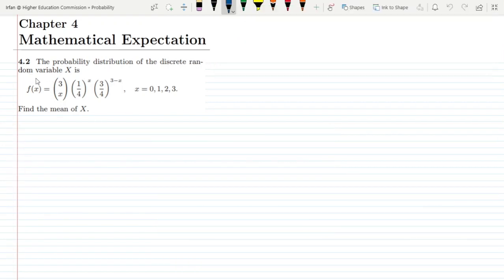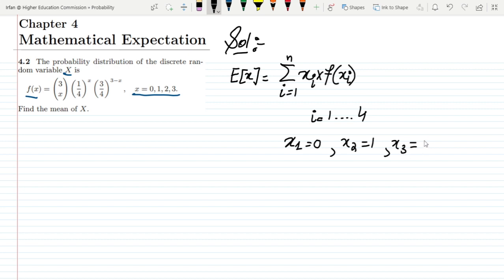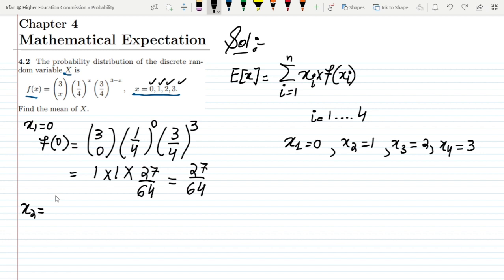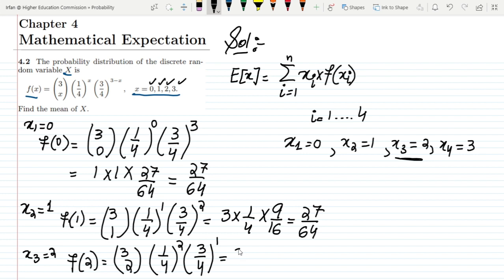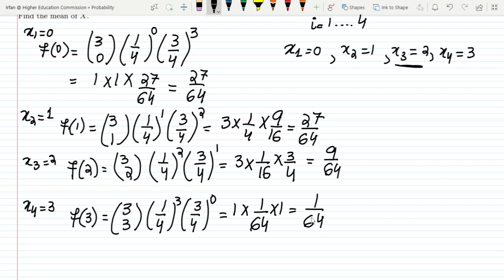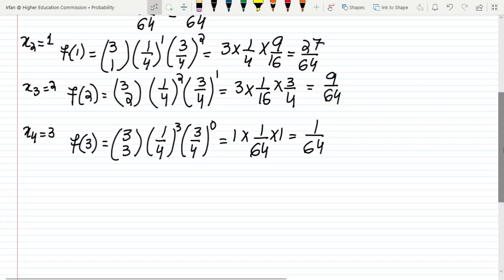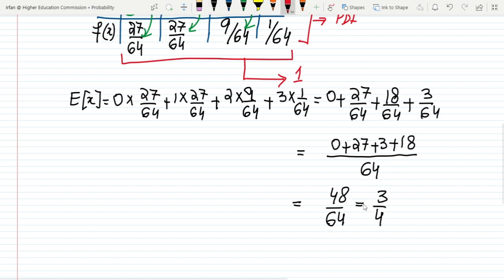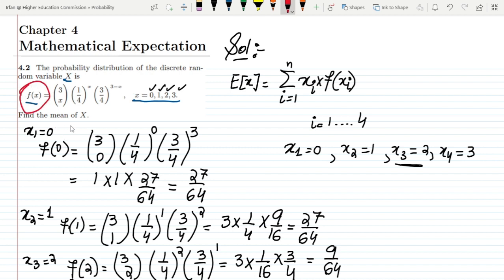4.2: Expected Value of Random Variables | Exercise Solution of Probability & Statistics by Walpole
This is the start of a new chapter of the 9th edition of"Probability and Statistics for Engineers and Scientists by Walpole". In this video, I solve exercise problem 4.2 to find the expected value or average value of a random variable. Also, the discussion regarding the difference between probabilistic expectation and mean values has been carried out.

4.2 The probability distribution of the discrete random variable X is f(x),  for  x = 0, 1, 2, 3.
Find the mean of X.

Happy Learning :-)